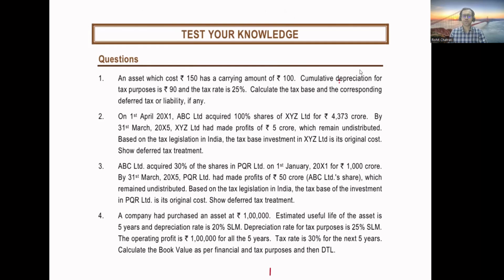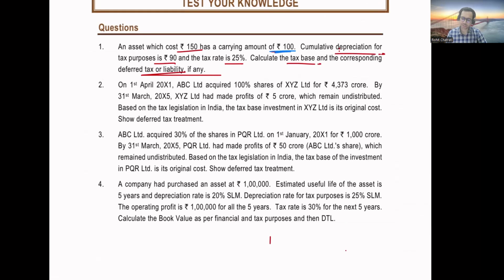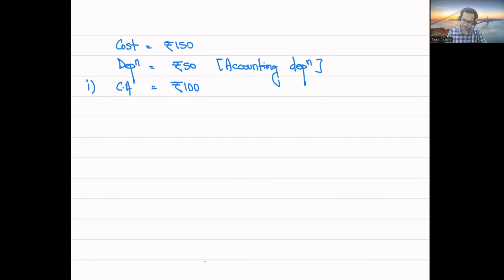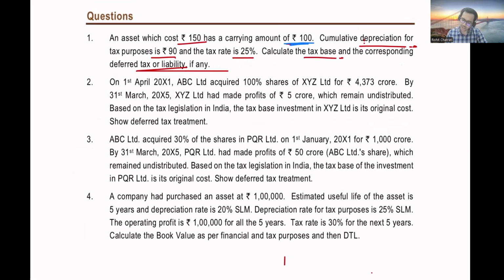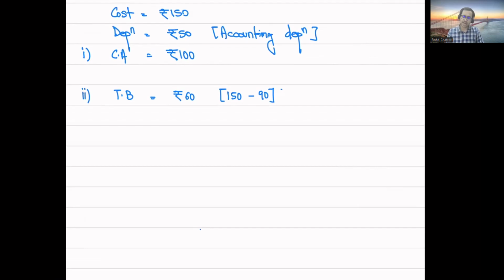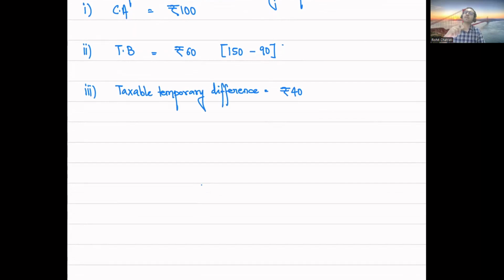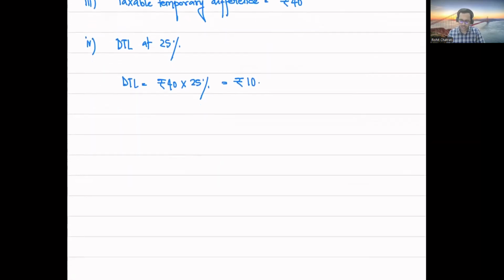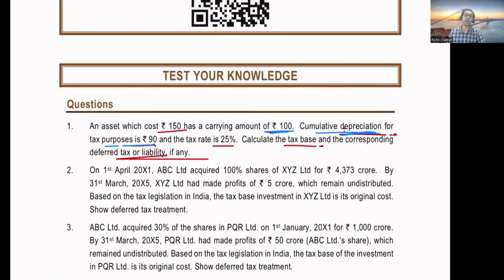L3 - Deferred Tax on PPE - TYK Q1 & Example 25 - Ind AS 12 & IAS 12 - CA Final Financial Reporting